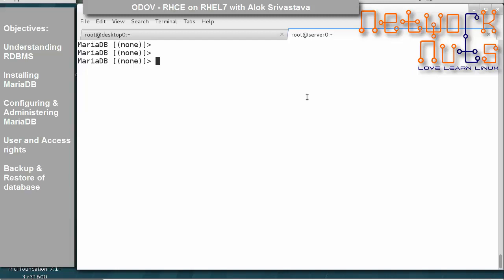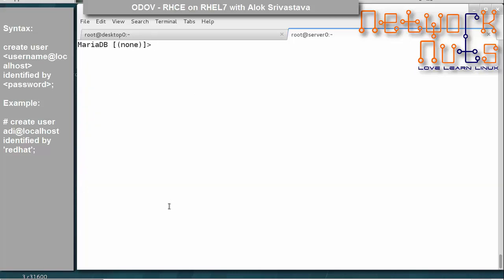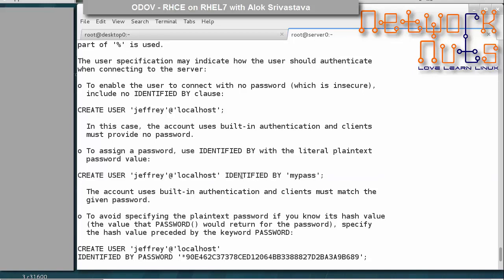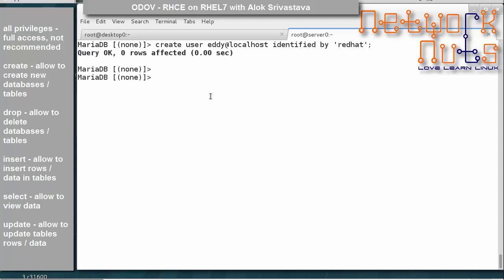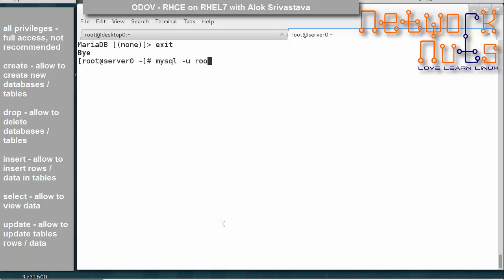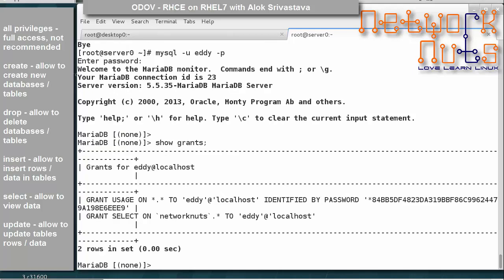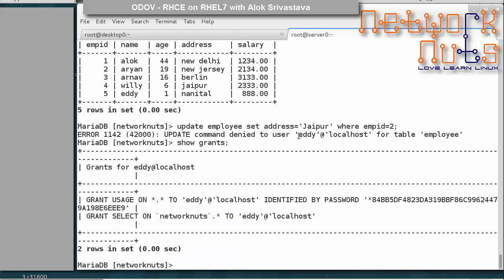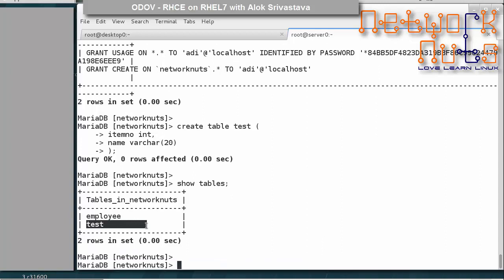RHCE Training - MariaDB User Configuration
RHCE Tutorial. Learn how to create user accounts and grant permissions to MariaDB users with Alok Srivastava.

Alok's Instagram - alok_iron883